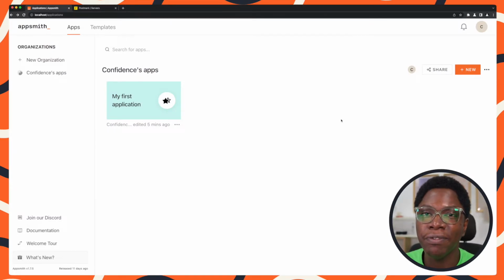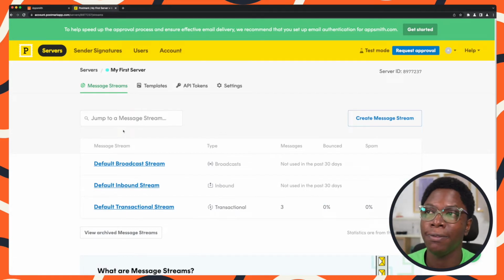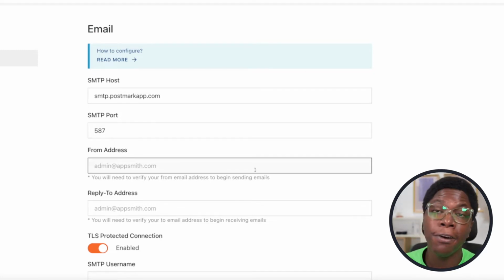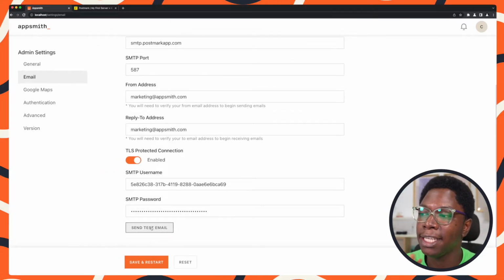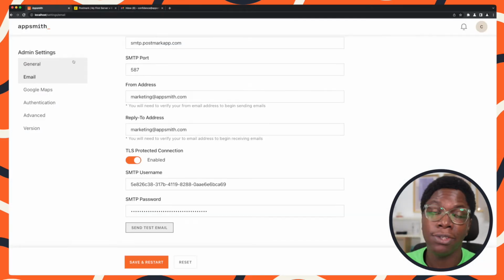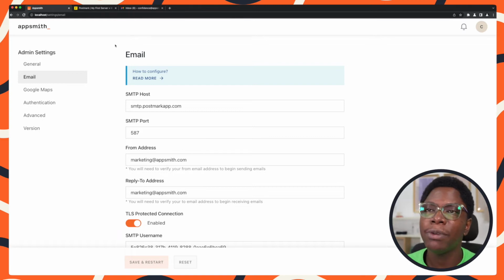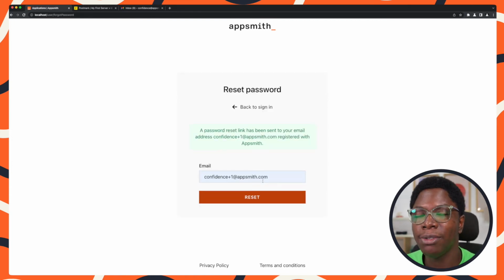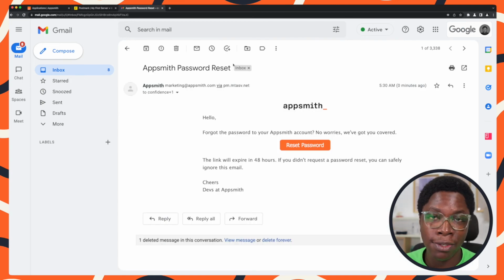How To Setup Email Service On Selfhosted Appsmith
Ever wondered how to set up an email service on your self-hosted Appsmith instance for alerts and notifications? It's quite easy, and this video shows you exactly to set it up. Take a look to see how 😊

Timestamps

0:00 Intro
0:17 App overview
0:56 SMTP setup
2:40 Testing the email service

category: Selfhosted Email - How Too; full name: Confidence Okoghenun;